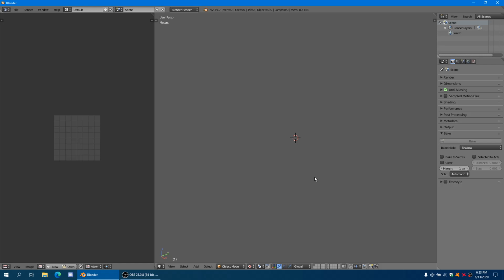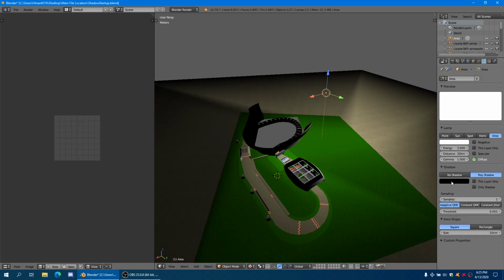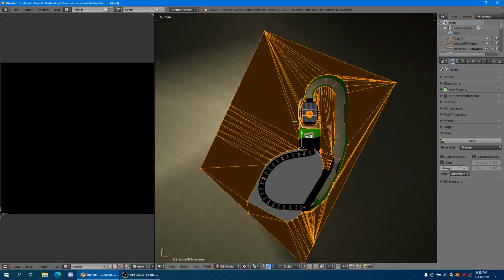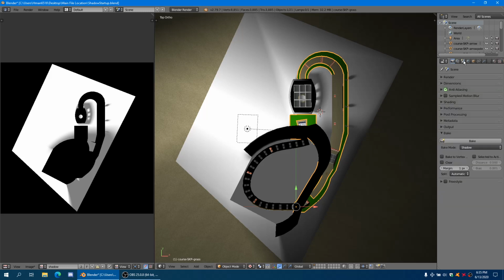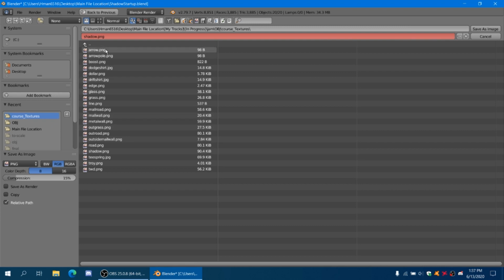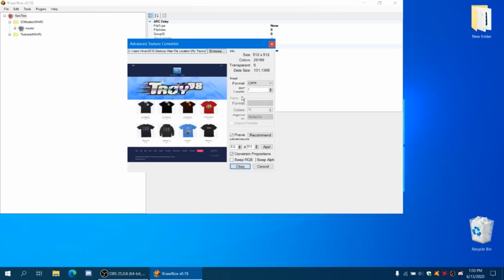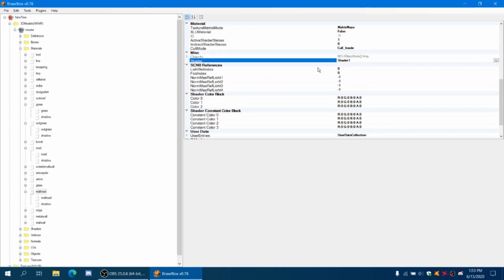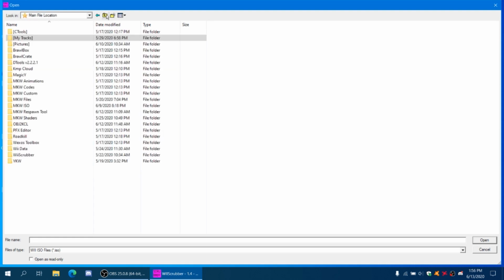UPDATED! How to add shadows to your Mario Kart Wii Custom Track Using Blender 2.79!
Music at the end: Trigger- OTC